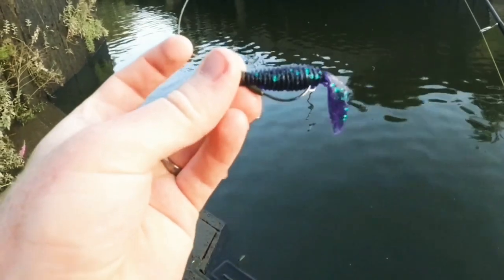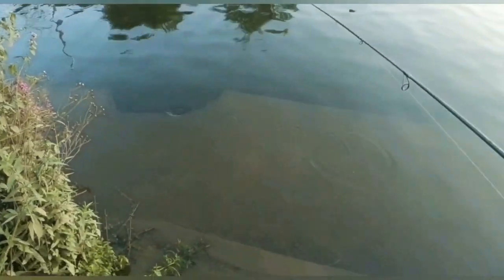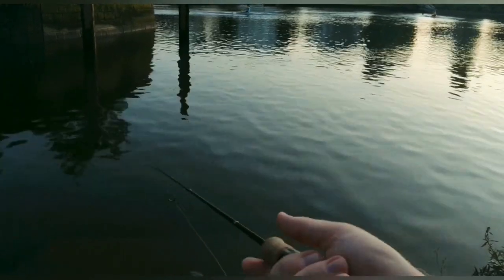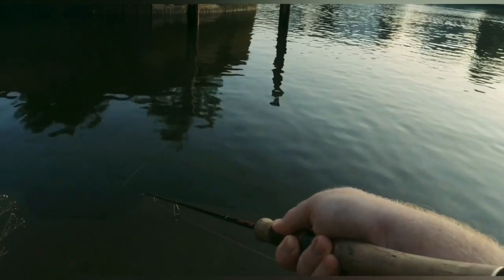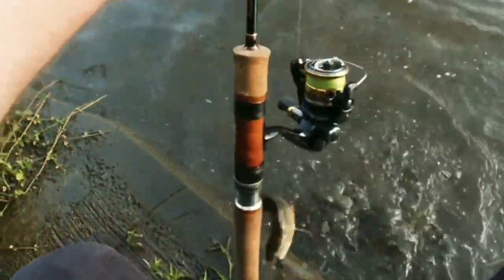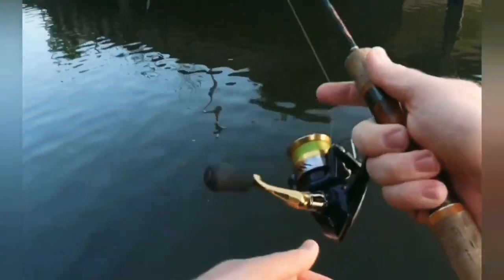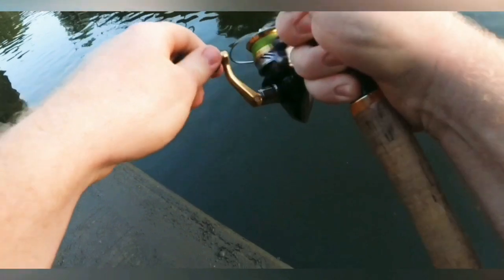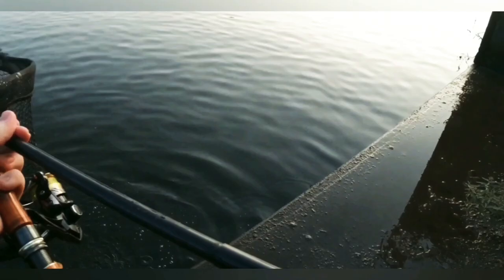Lure Fishing for River Thames Perch on Zman BugZ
Fishing for big perch on the river Thames in London  using soft plastic (ElaZtech) lures made by the awesome Zman fishing products. This video focuses on the TRD Bugz fished slowly along the bottom Ned Rig style but weedless on a Zman BulletZ jig head. I'm fiahing a Major Craft Finetail UL rod and a Shimano Nasci 500 reel. Please msg me with any questions or video request on my insta page @londonperchfinder.

Fishing for me is about having fun and catching great fish I hope to inject this fun into my channel. If you have enjoyed this video please like and subscribe for more and if you don't already follow me on instagram please follow me on @londonperchfinder for more of the same and a brilliant community of anglers as well!!

Tight lines! Adam